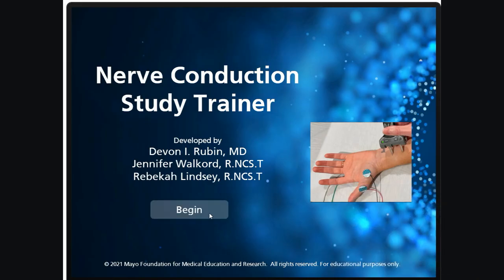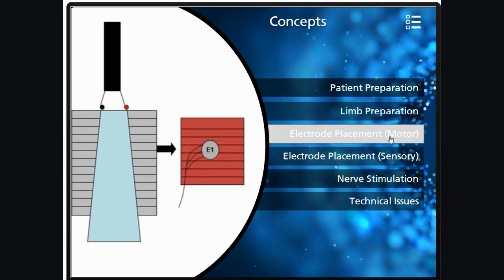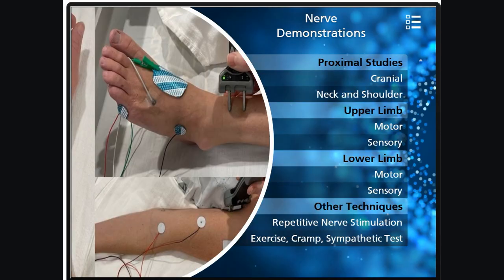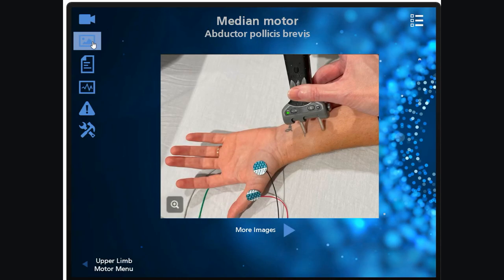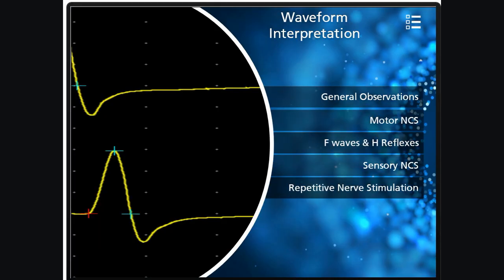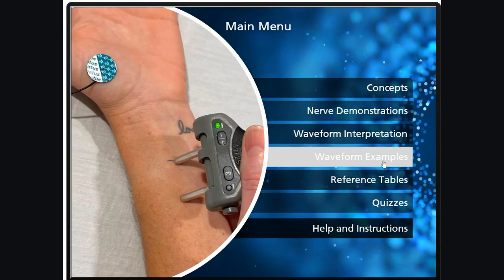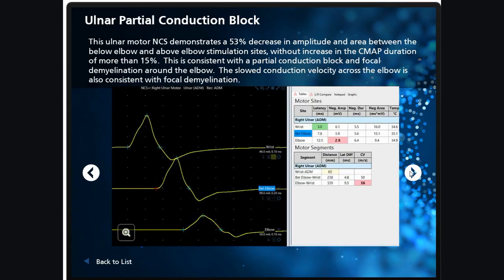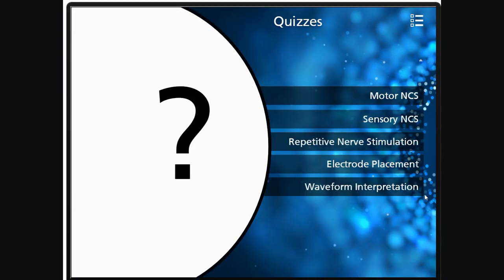Nerve Conduction Study Trainer Demo